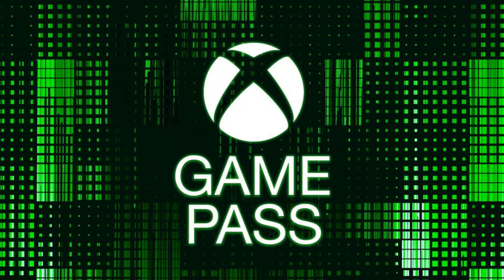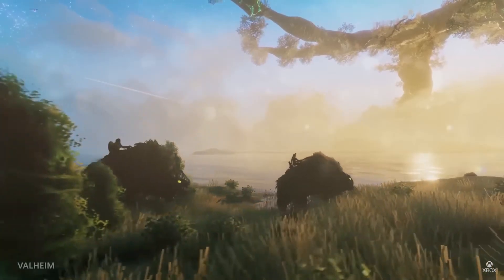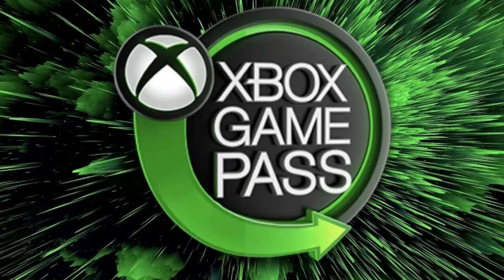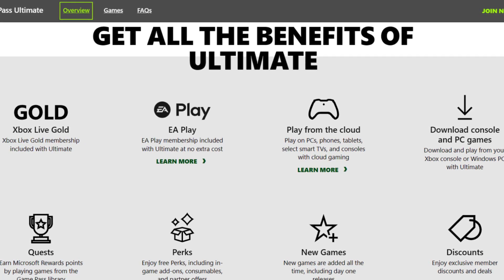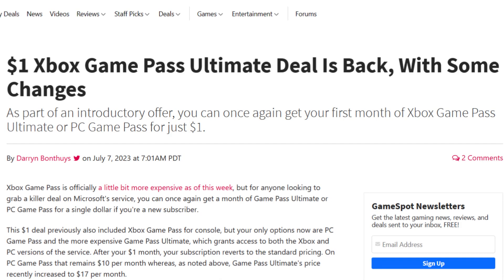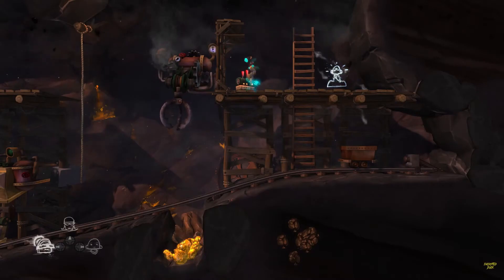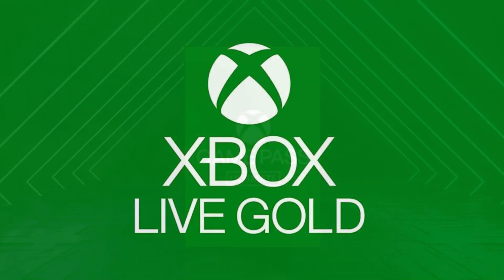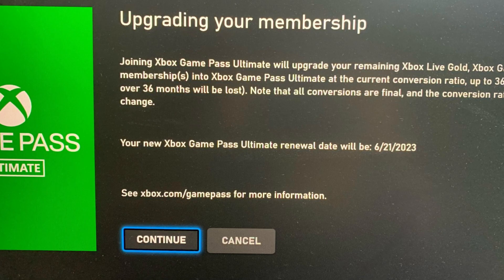The Xbox Game Pass Just Got A BIG Change..